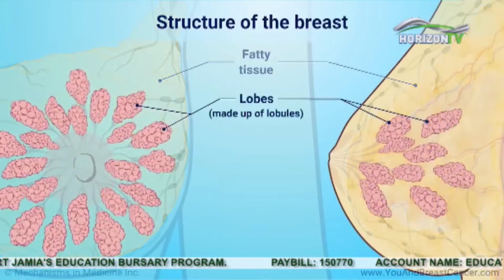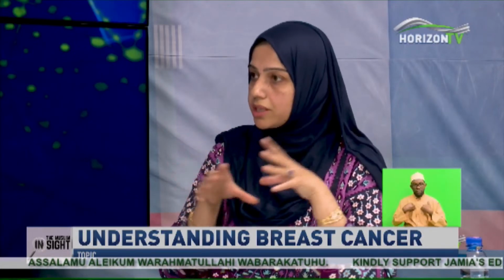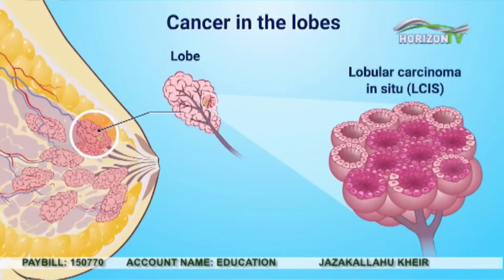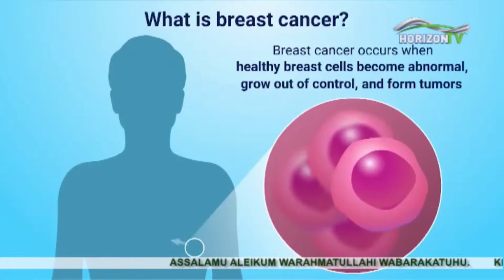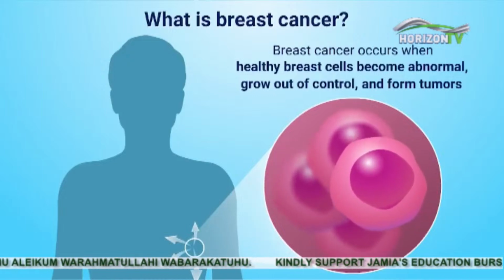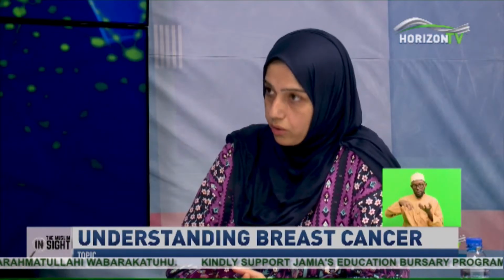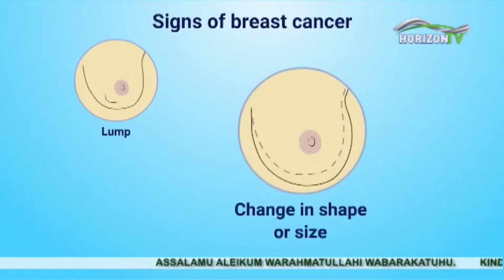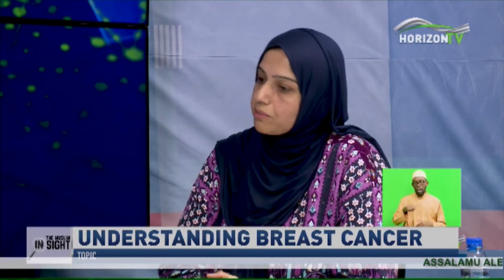Muslim Insight: Get The Weekly News In The Muslim Community | 24TH JANUARY 2025 | HorizonTV Kenya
Muslim Insight is a show that gives you a weekly overview of what's been happening in the Muslim community. Join today's discussion on Understanding Breast Cancer.

Usisahau kusubscribe na kuacha comment!

HorizonTV Kenya | Beacon For The Nation